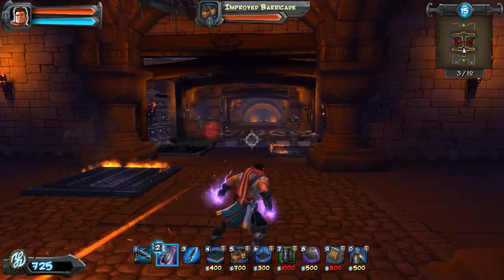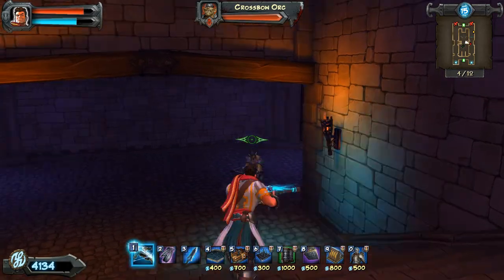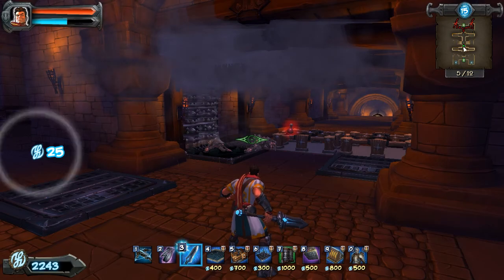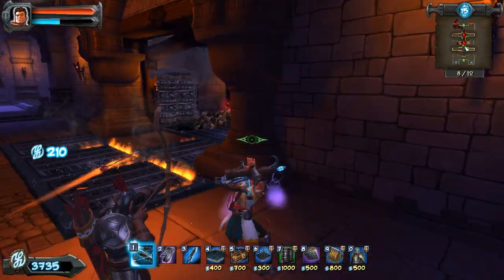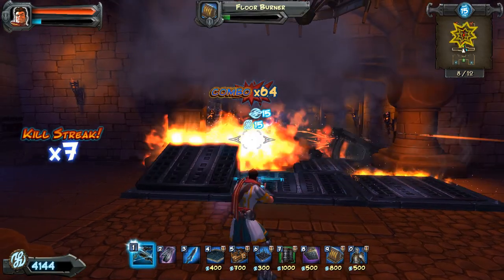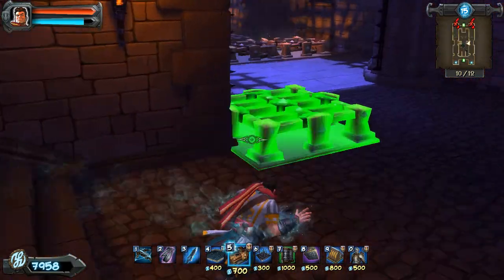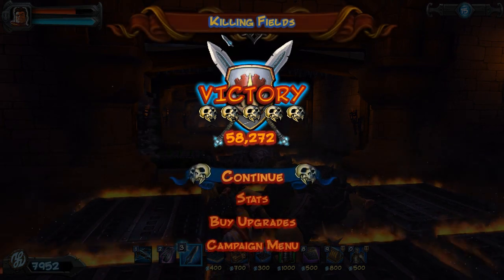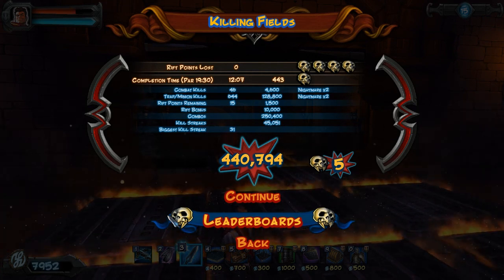Orcs Must Die! Killing Fields 5 Skull/High Score walkthrough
Killing Fields, what a significant map in the community.  Wanna find out why, ask me or check out the forums.  The stage itself is pretty fun, there's a lot of running around work even with my consolidated location tactics.

Sorry for the random squeaks.  I finally figured out what they are, it's the rubber on the bottom of my laptop, I was trying to reposition my keyboard during the run.